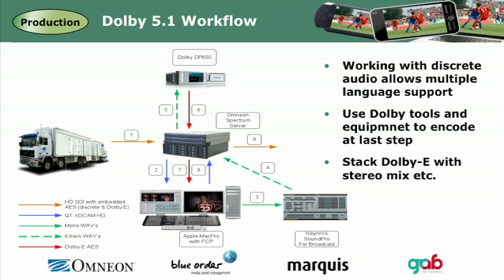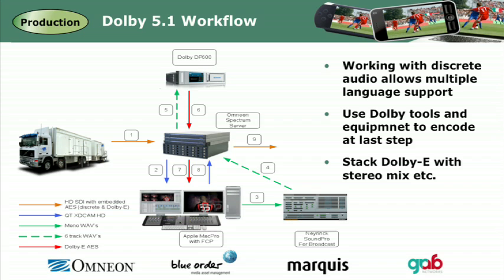15. Dolby 5.1 Workflows